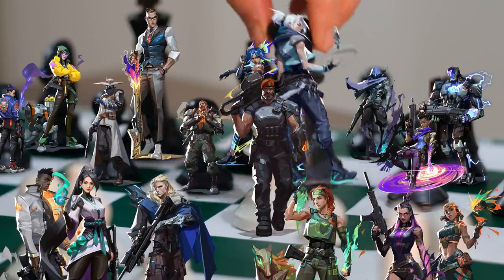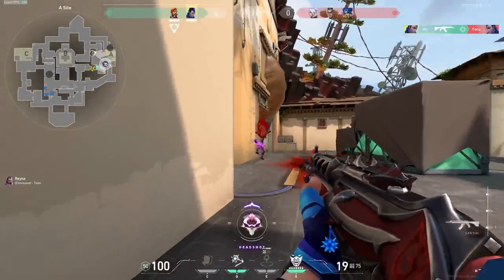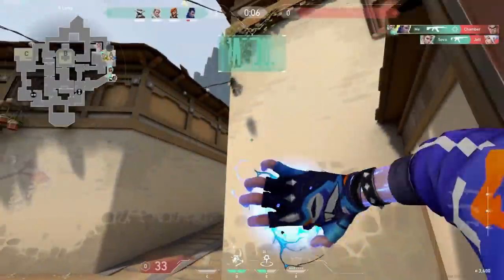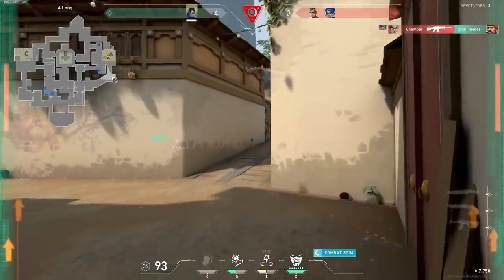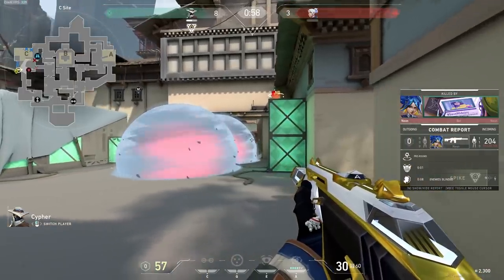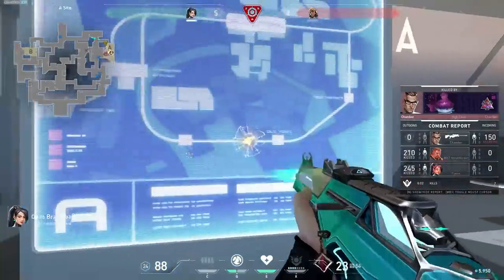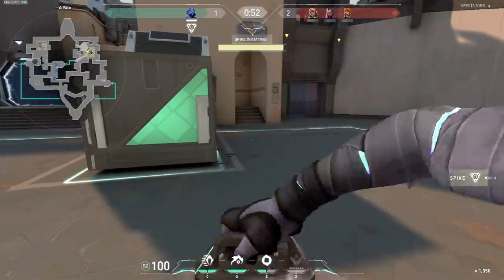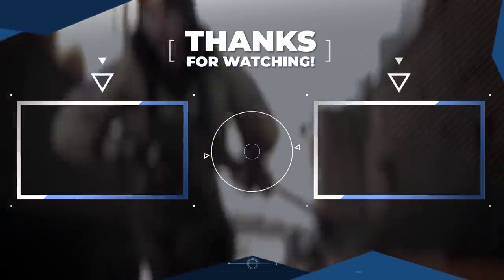This 1 Rule Will CARRY YOU to IMMORTAL! - Valorant Guide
Concepts: Valorant,Valorant Guide,Valorant Tips and Tricks,Valorant tips,Skillcapped valorant,Valorant Skillcapped,Skillcapped,Skill Capped,Gameleap Valorant,Pro Guides Valorant,Proguides,Proguides Valorant,Valorant Ascended,Dragonmar,Sero,Valorant Tips and tricks,Valorant Gameplay,Valorant Rank Up,Valorant Habits,Skillcapped Valorant